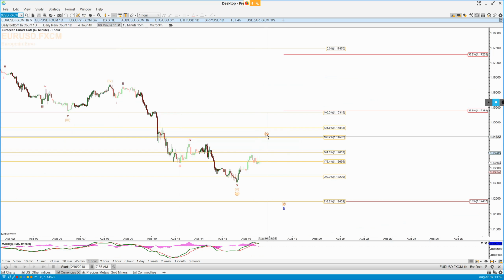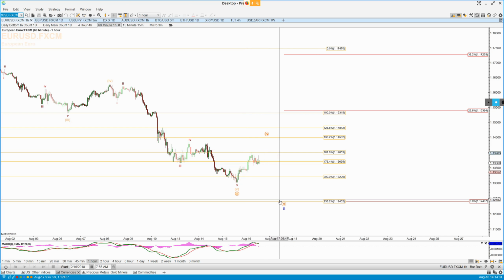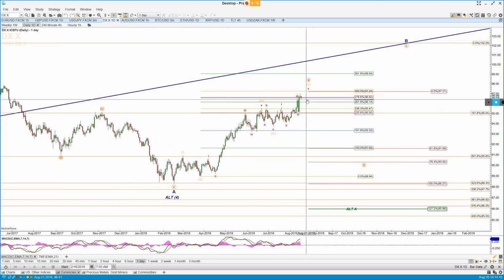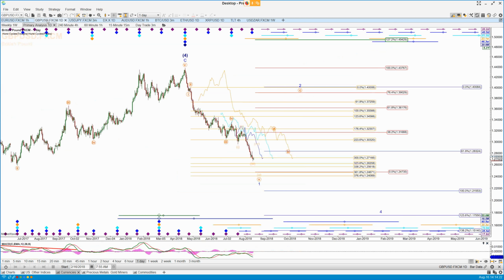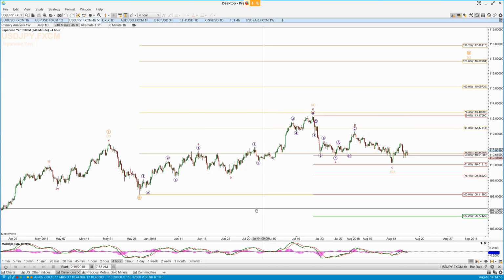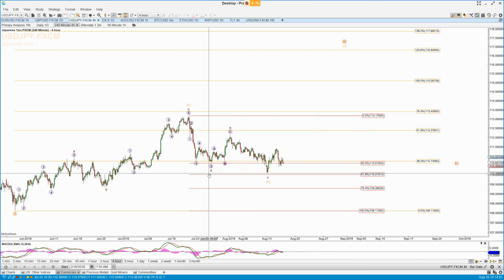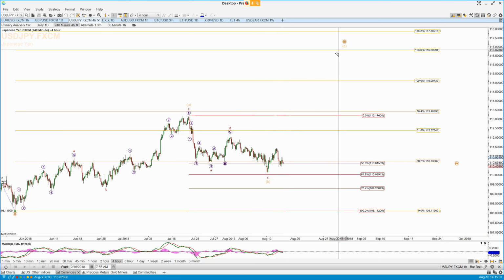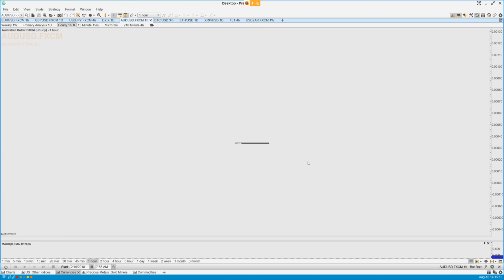CURRENCIES Setups, Elliott Wave, & Fibonacci - Pre Open Review Part 6 - 16th Aug 2018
Setups and analysis for 16th of Aug 2018. Elliott Wave counts, Fibonacci, and Hurst cycle reviews.